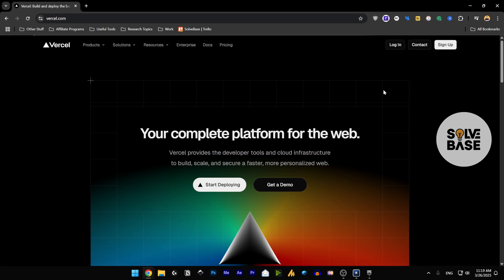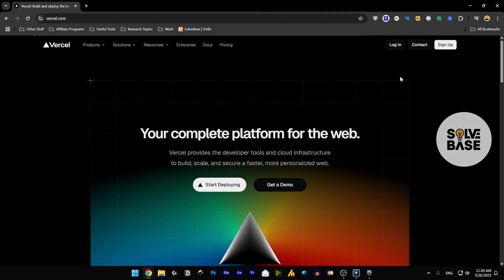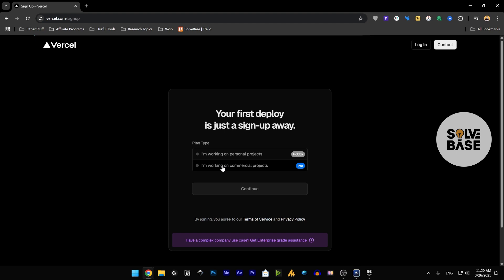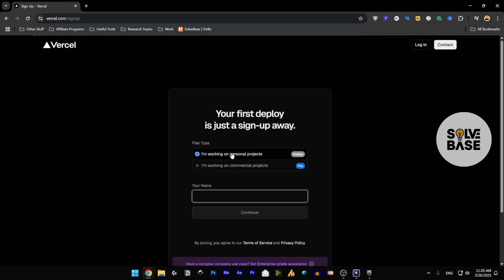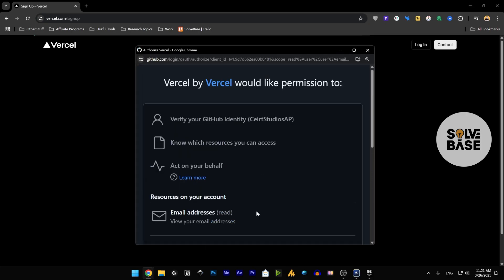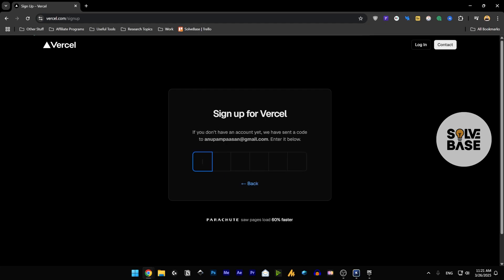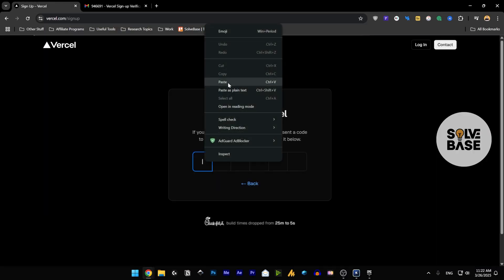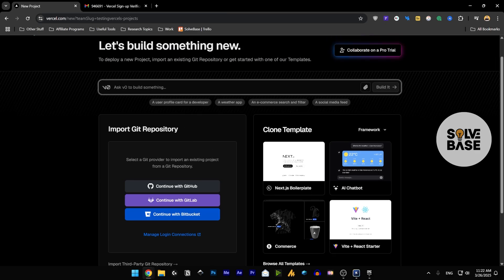How To Create a Vercel Account (Easy Guide)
Today you will learn: How To Create a Vercel Account.

We will create an account or sign up for an account on vercel and it will be a step by step beginners guide.